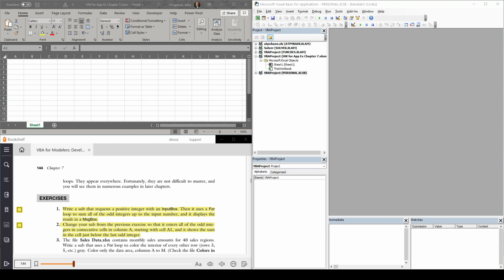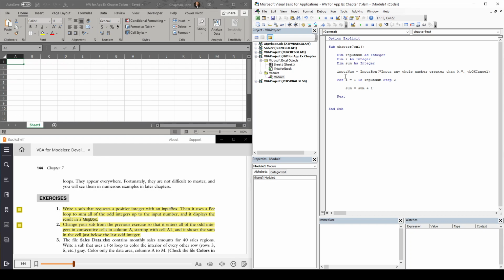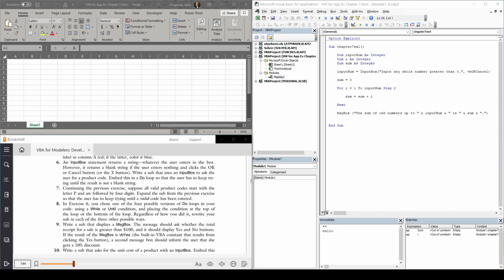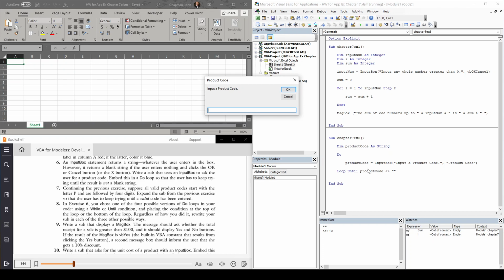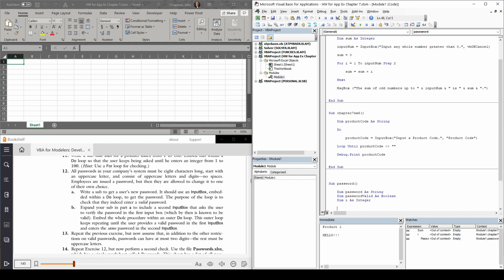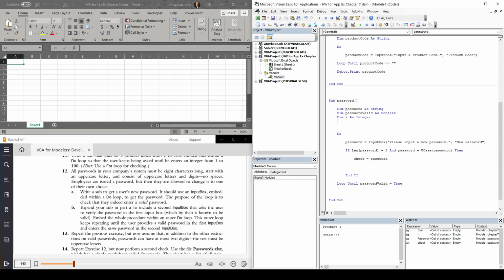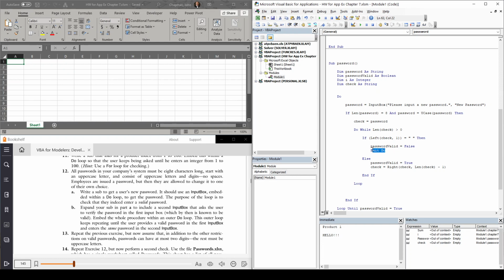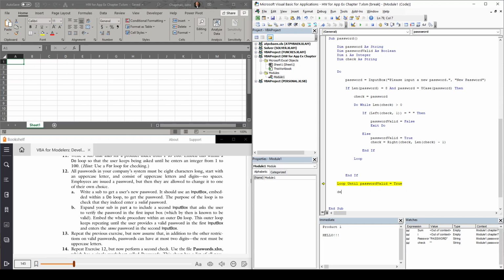Albright VBA - Chapter 7 Exercises 1, 6, 12